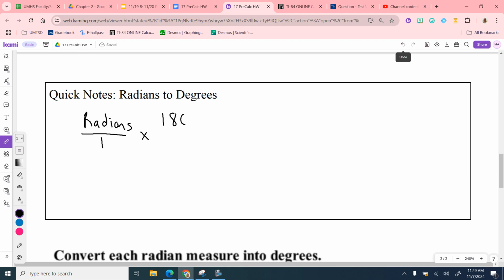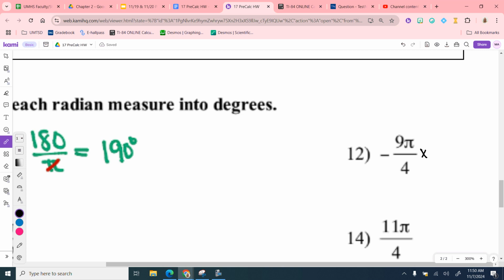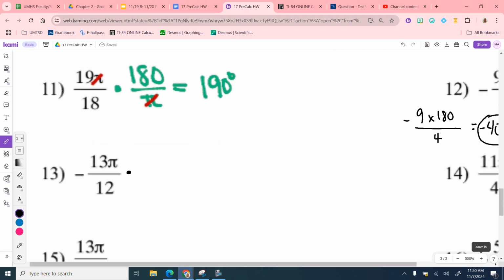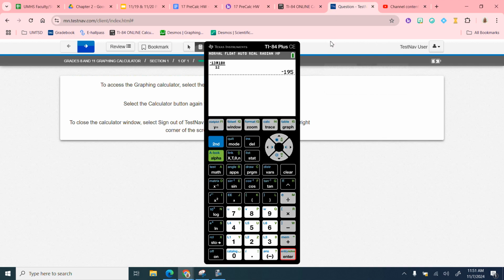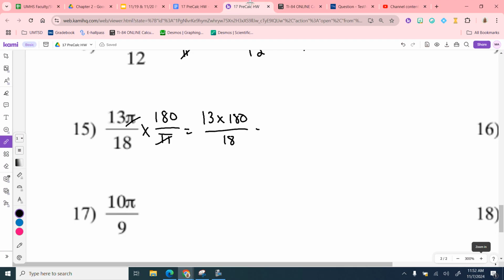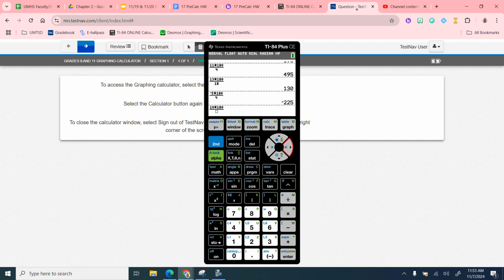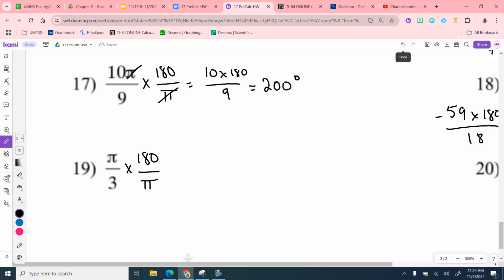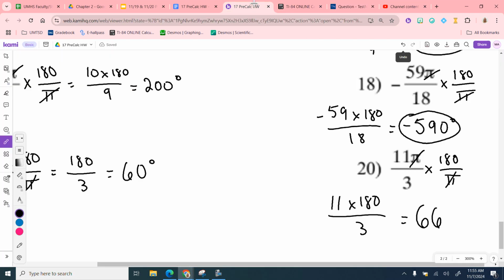Radians to Degrees